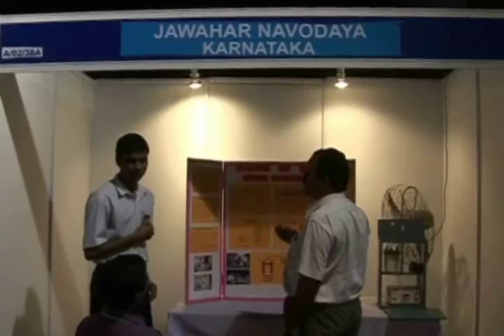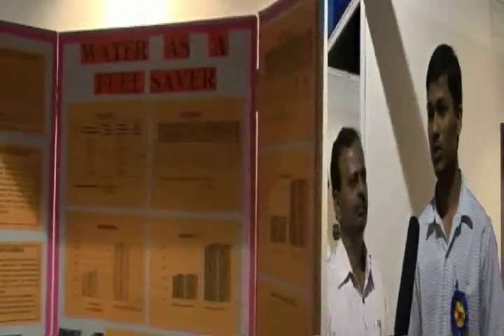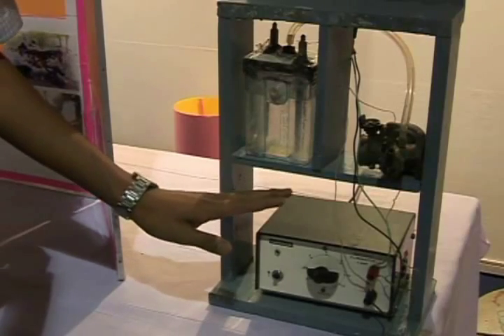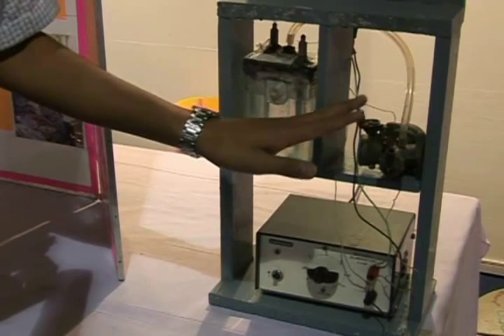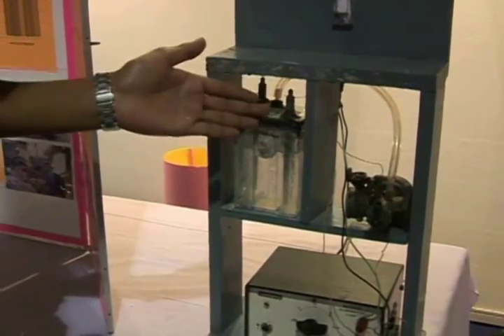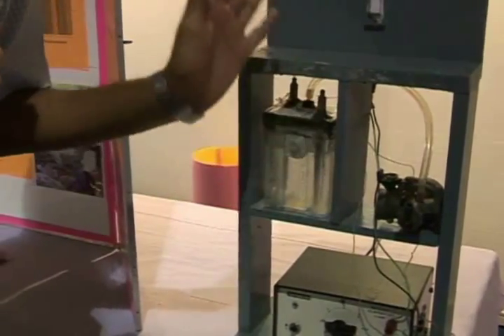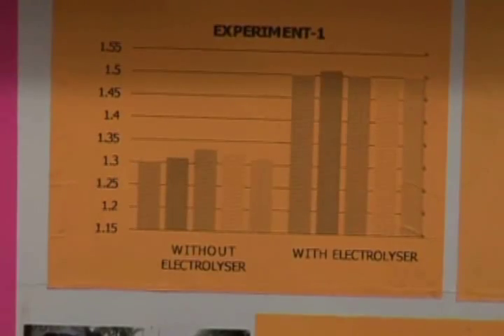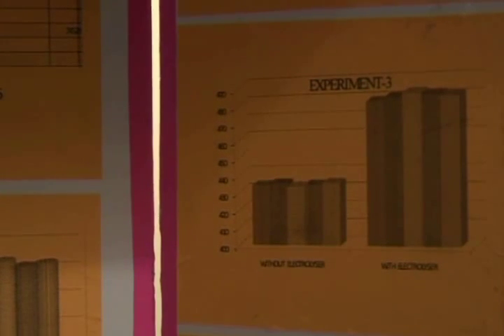Adarsh Vijay - JNV, Dharwad.flv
Adarsh Vijay - Jawahar Navodaya Vidhyalaya, Dharwad, Karnataka - Water asa fuel saver,   Jawaharlal Nehru National Science exhibition, Kolkata, November 2009